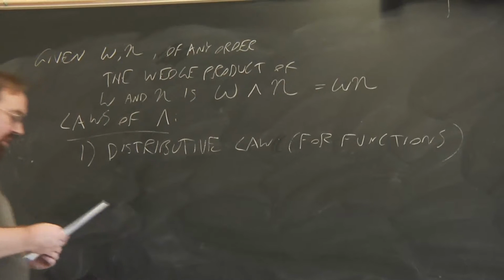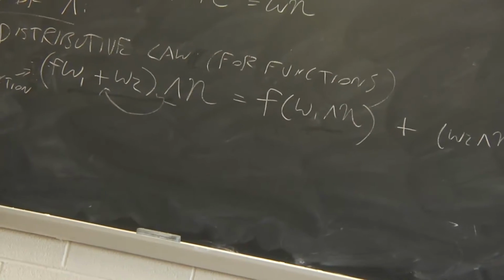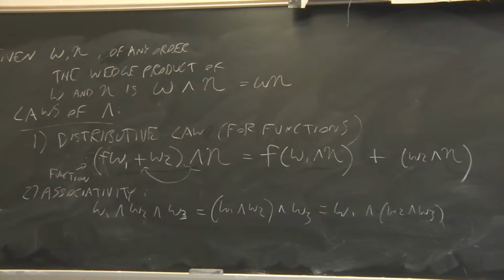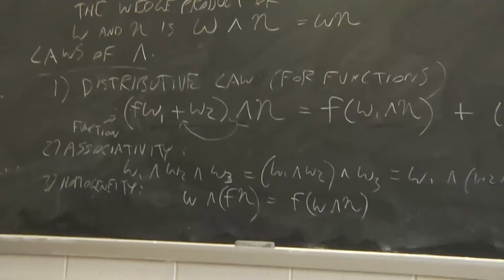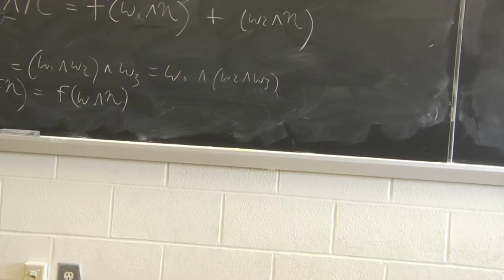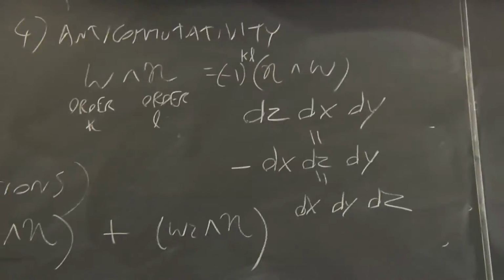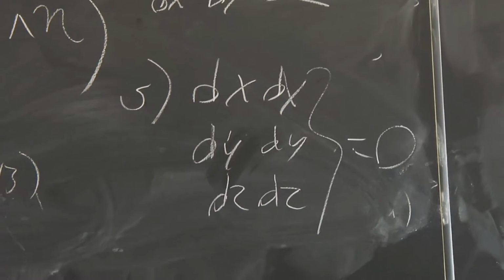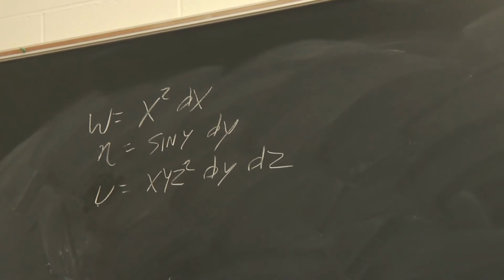Day 26 youtube pt3.mp4